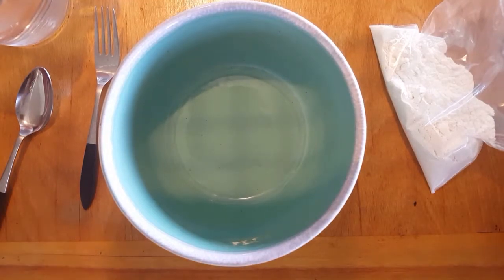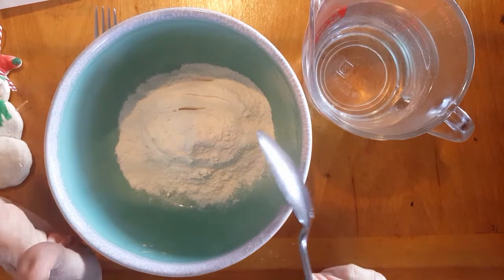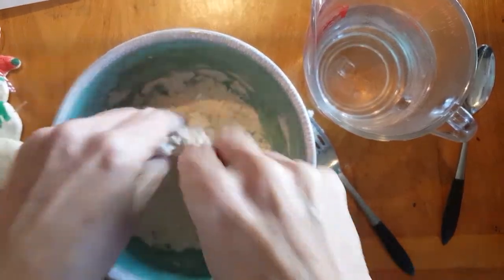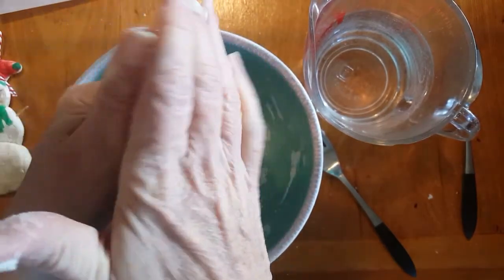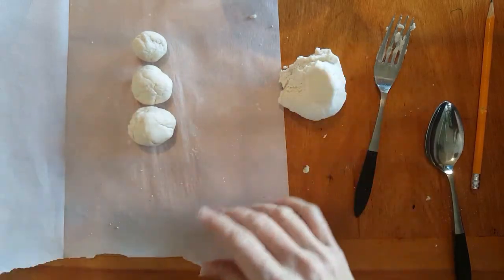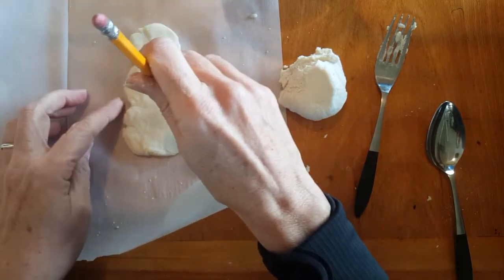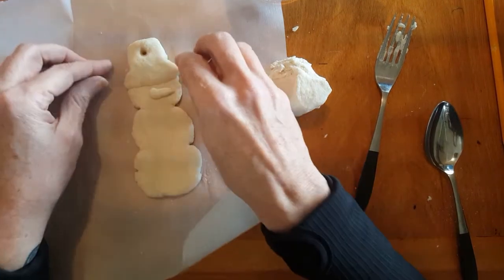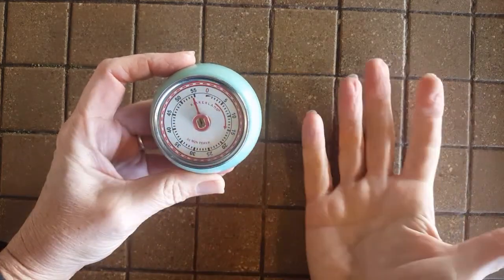Flour Dough Snowman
Flour, salt, water mixture baked at 300 degrees for 1 hour